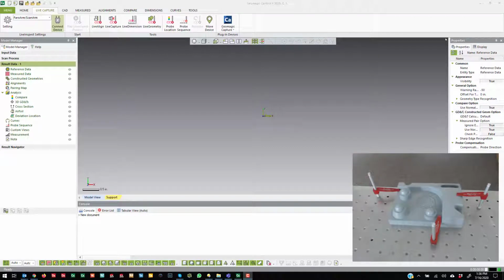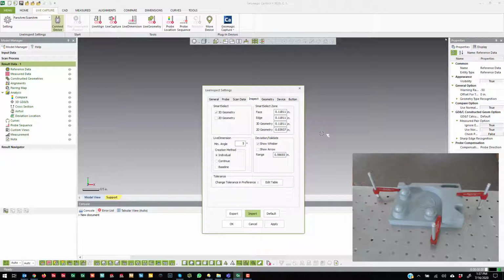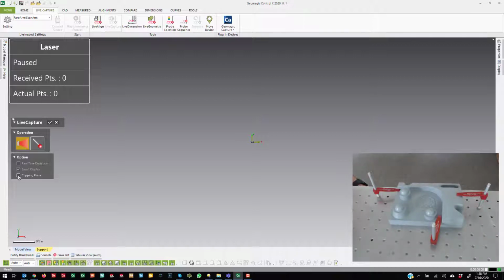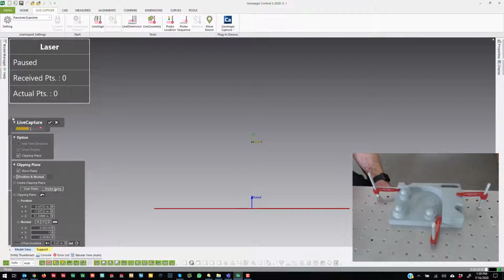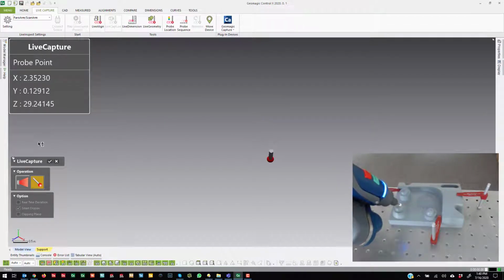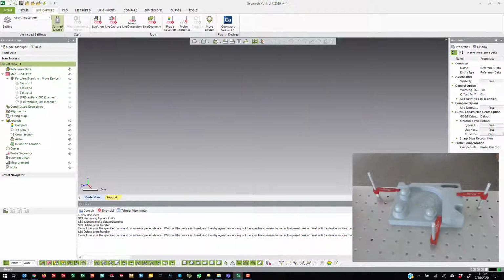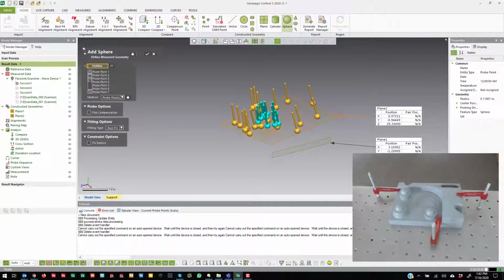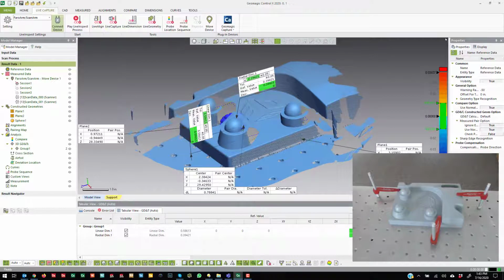Geomagic Control X - Escaneo & Plano de Corte con Palpador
Este video muestra la herramienta Live Capture dentro de CONTROL X para Palpadores.